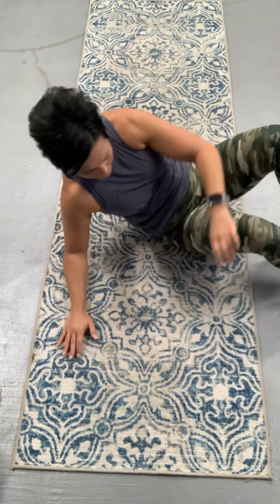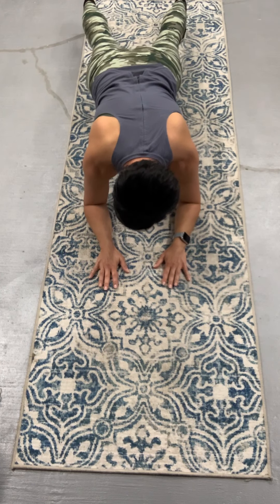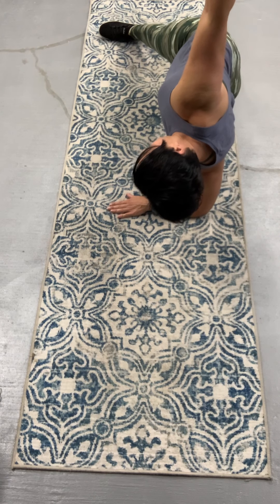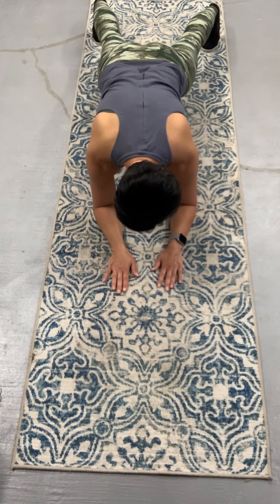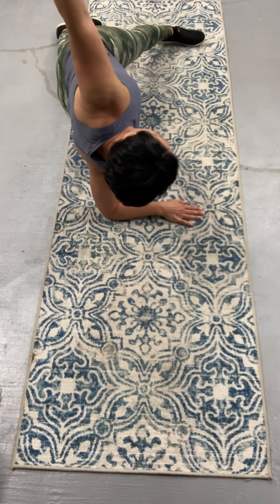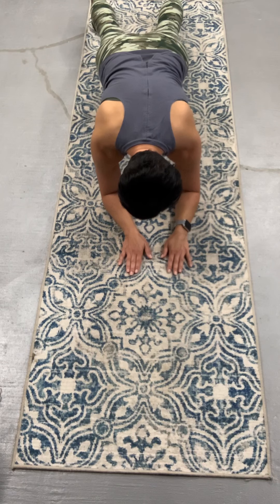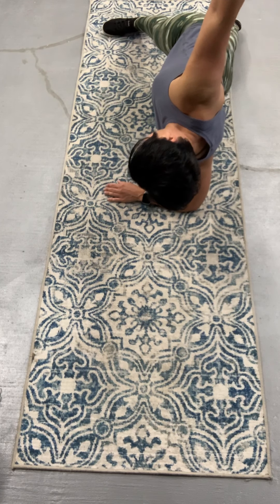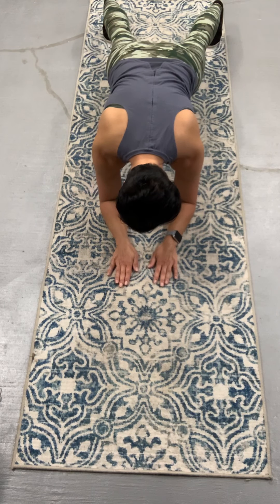Stretch Hip flexors and psoas￼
Programs available:
flexibility
Mobility
Strength
FatLoss
Muscle Gain￼